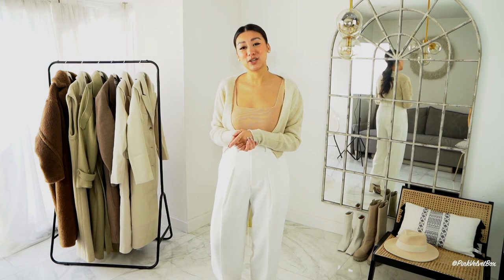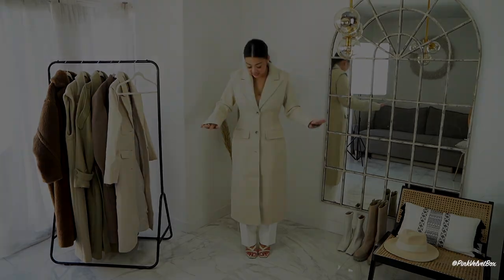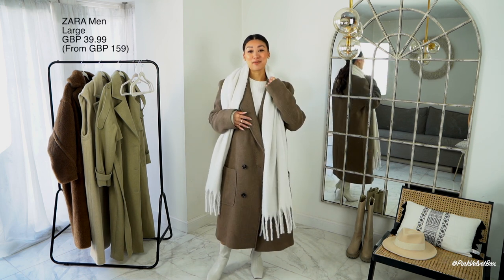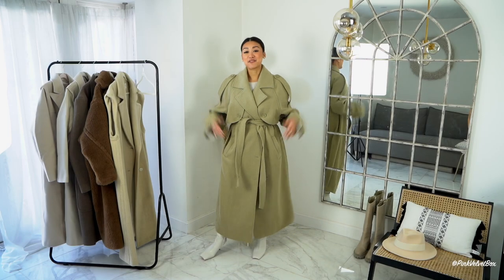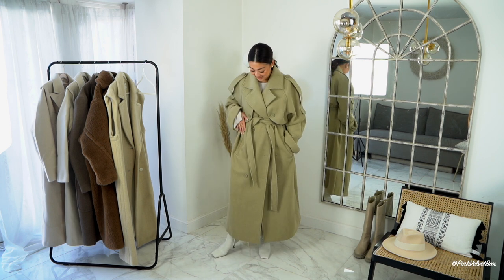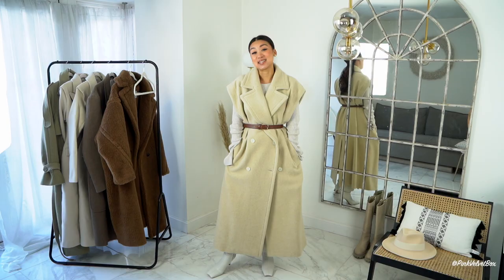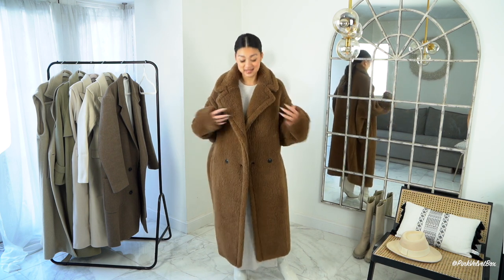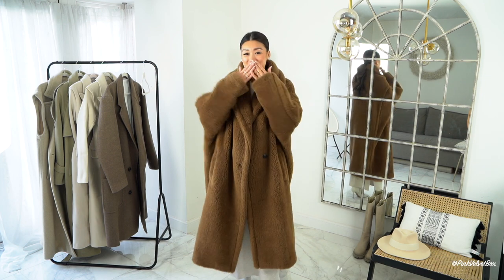5 ESSENTIAL WINTER COATS HAUL | Zara, Massimo Dutti, ASOS, Max Mara etc.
I hope you enjoy the content created for this winter coat haul.

For reference I’m 5ft 3 / UK 8-10